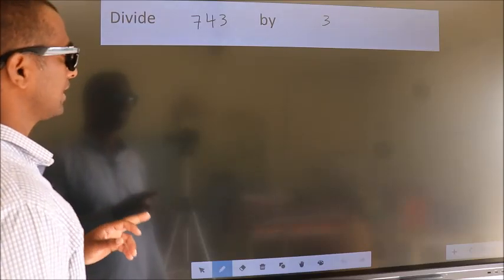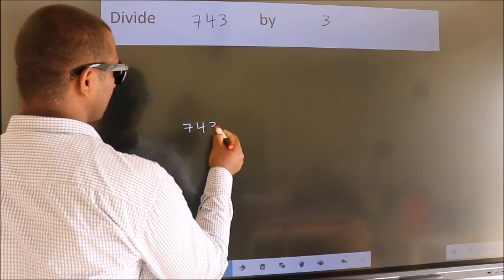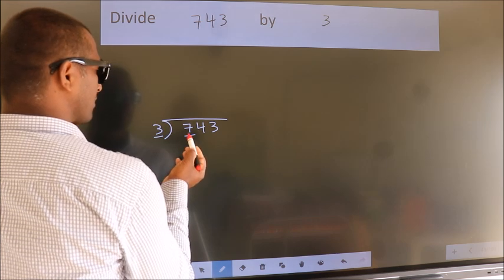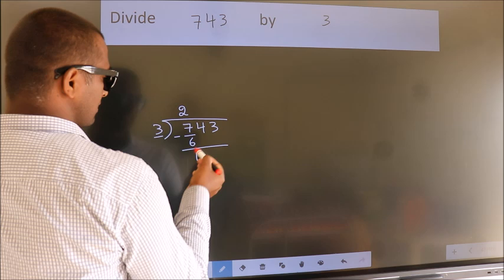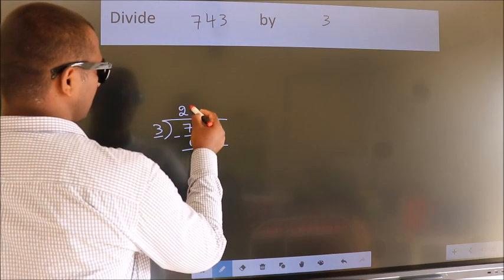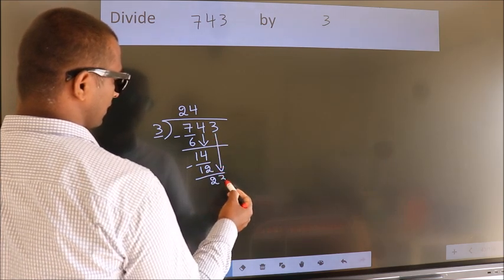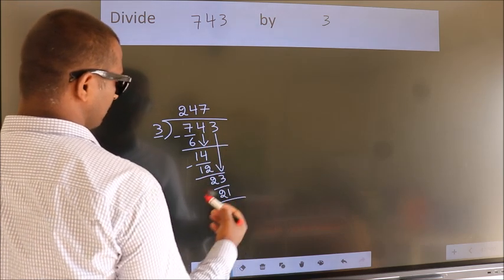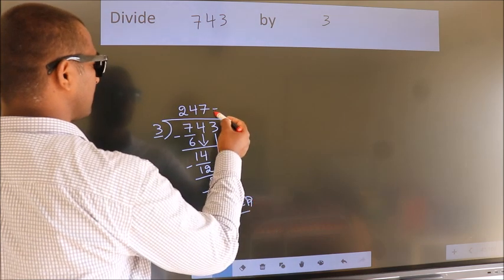Divide 743 by 3